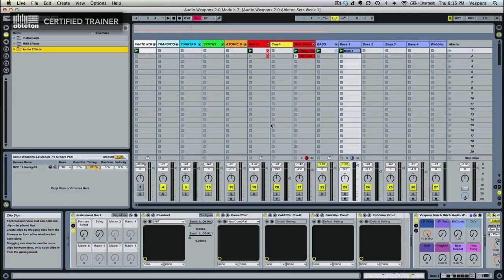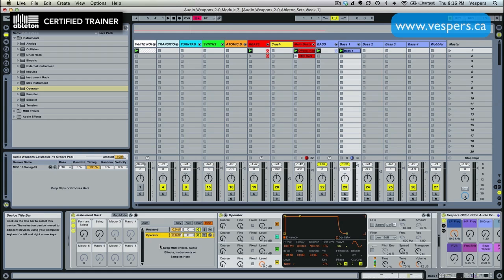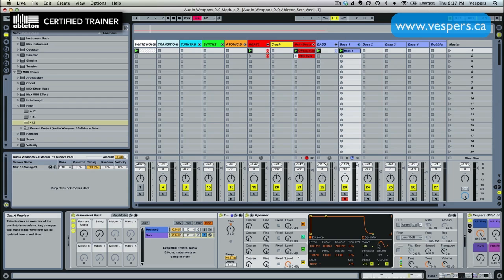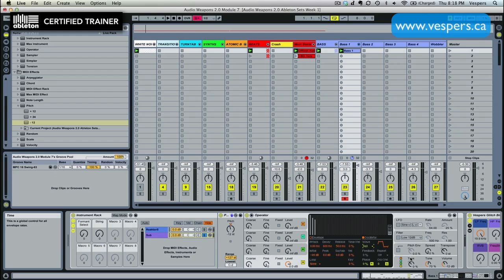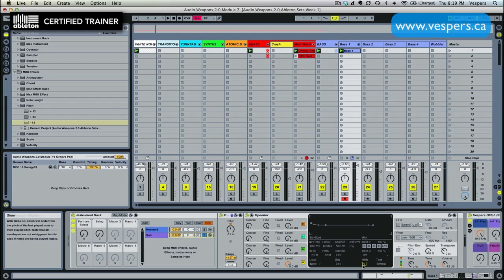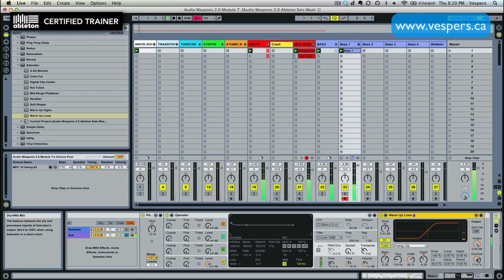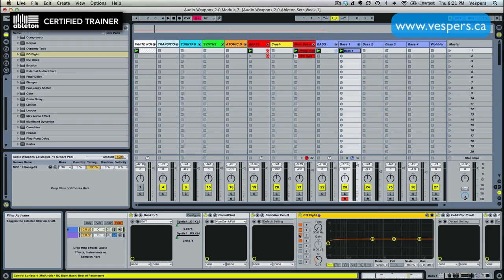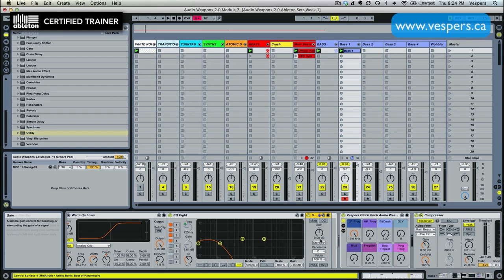Ableton Tutorial: How to Make a Sub Bass Layer with Operator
This is a video preview of my Audio Weapons online, interactive music production course.  In this bass tutorial video, I show you how to create a sub bass patch in Operator, Ableton's FM synth.  Operator is added as a second Chain in an Instrument Effect Rack, then processed with a lowpass EQ, Saturator and Utility Device to put it into mono.